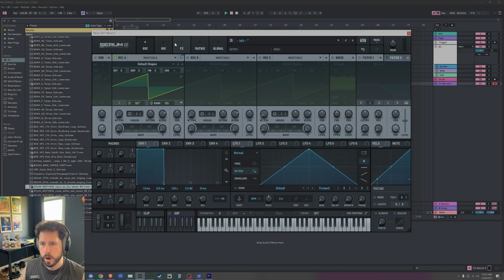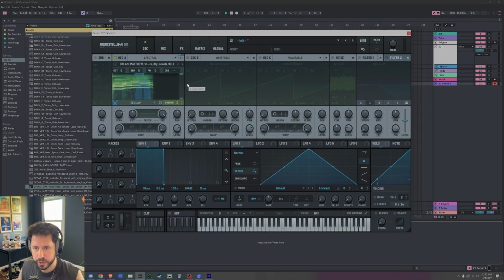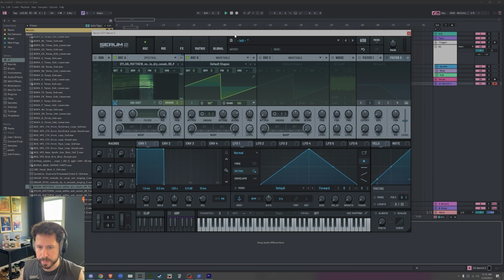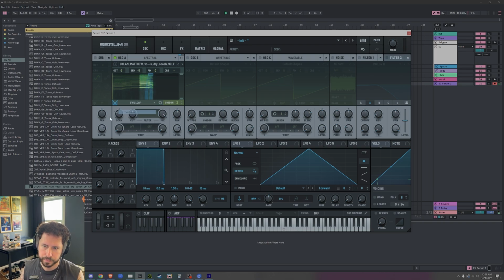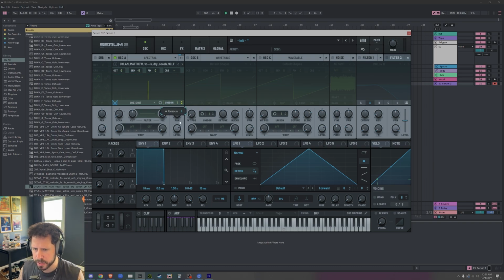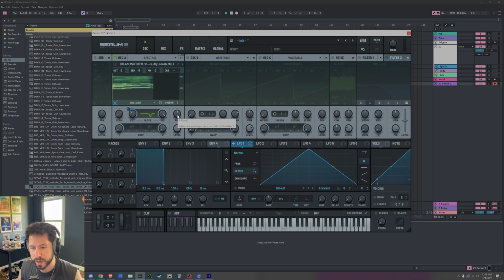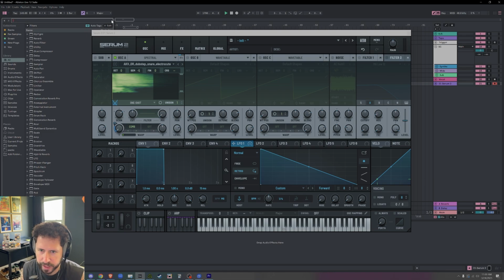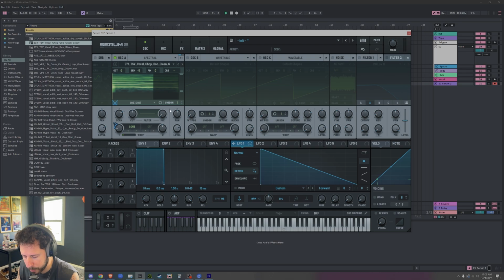Serum 2 Deep Dive: SPECTRAL MODE!!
You can take a snare drum and turn it into a bass. That's what Serum 2's spectral mode actually unlocks. Here's how it works — frequency domain vs. time domain, the scan knob, every warp mode, and the workflow trick of swapping source samples to generate completely new sounds from the same patch.

📍 CHAPTERS
00:00 — Why spectral mode is the most exciting Serum 2 feature
00:45 — Switching to spectral mode + dragging in your own sample
01:30 — What spectral synthesis actually is (frequency vs. time domain)
02:00 — How the graph reads: Y-axis EQ, X-axis playback
02:30 — Loop modes + tuning to C for layering
04:00 — The scan knob (speed, direction, granular sweet spot)
05:30 — Why darker = less frequency (and how to remove fundamentals)
06:00 — The filter inside spectral mode
06:30 — The dry/wet trick for parallel-style aggressive effects
07:00 — Warping inside spectral (where the dank stuff happens)
07:30 — The snare-drum-to-bass demo (new meta alert)
09:00 — Smear, Spread, Subharmonics, Comb — every warp mode
11:00 — The workflow trick: duplicate the patch, swap the source
12:00 — Sound design "on purpose" vs "for fun"

- Why spectral synthesis is the freshest type of synthesis in Serum 2
- The frequency vs. time domain explained simply
- Tuning samples to C so layered oscillators play in key
- The scan knob's secret granular zone (12 o'clock = stagnant, just past it = magic)
- Turning a snare into a metallic bass with detune + smear (the new tearout meta)
- Combining warp modes (distortion + smear) for rhythmic, evolving textures
- The patch-duplication workflow: build one cool patch, swap the source sample, get 10 unique sounds

🎚️ TOOLS USED
- Serum 2 (Xfer Records)
- Vocal sample, snare sample (use any audio file you've got)
- Convolution reverb (works great with spectral output)

🌐 ABOUT FUTUREPROOF
At Futureproof we focus on WHY things work, not just how to do them — because if you understand a concept at its core, you can run with it on your own. We're an AI-native online music school for electronic music producers — courses on production, sound design, mixing and more, live workshops every week, monthly community challenges, and 24/7 access to Kadence, our AI music coach.